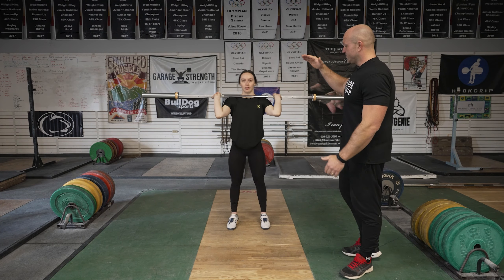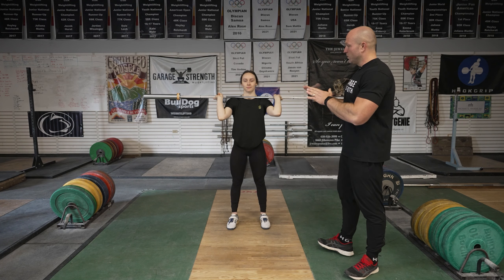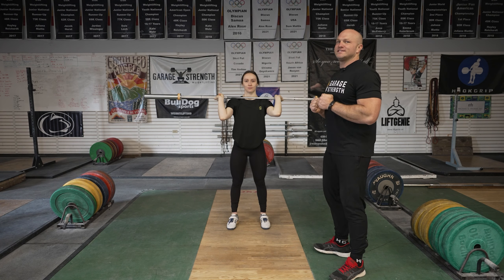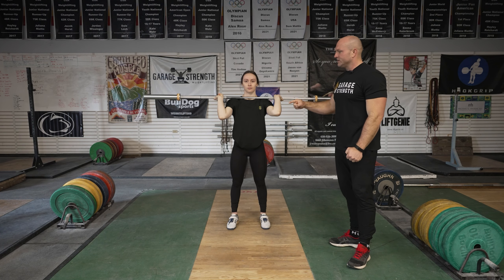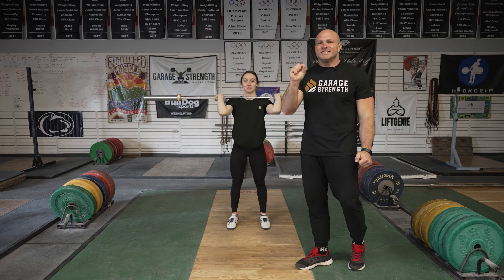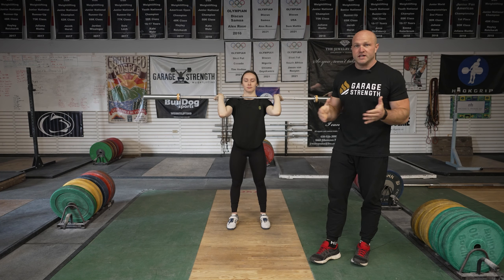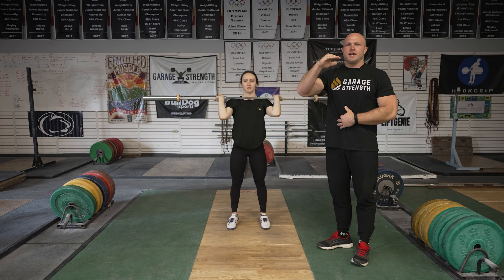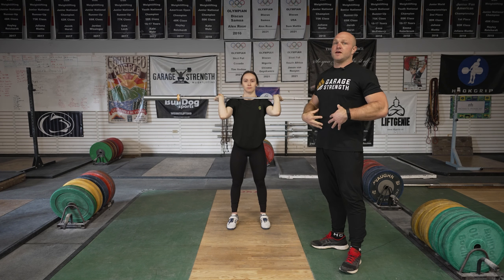How To Split Jerk | Exercise Tutorial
Garage Strength Coach Dane Miller breaks down how to properly split jerk for athletes.